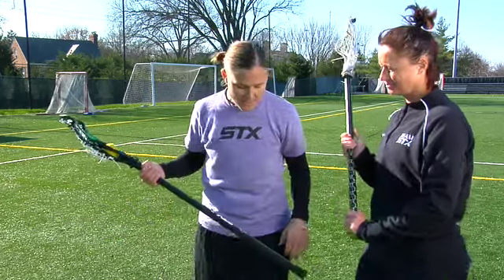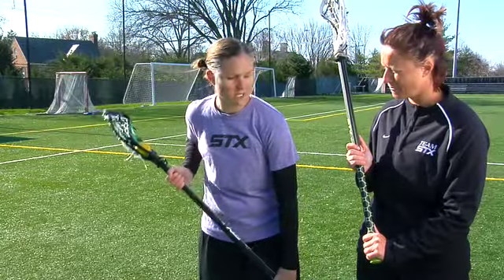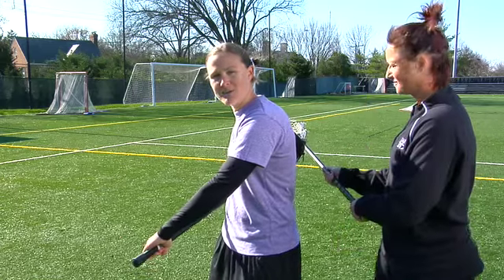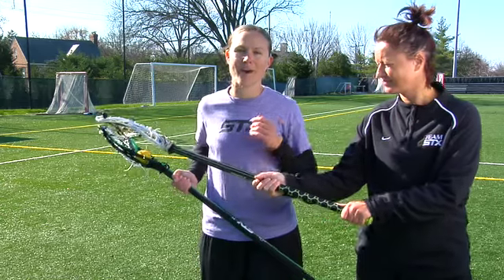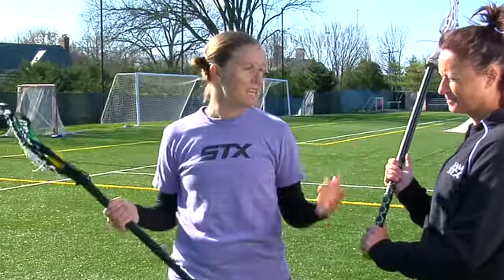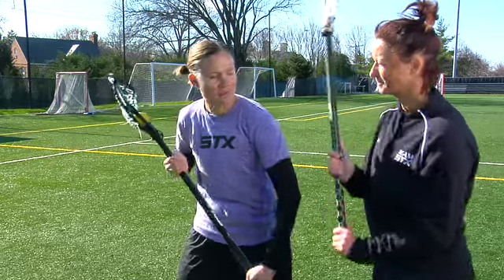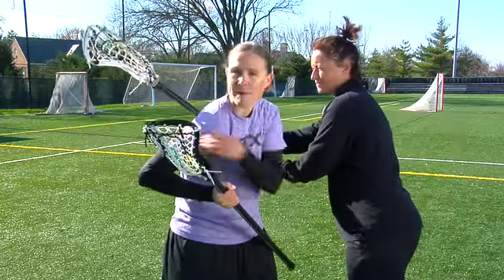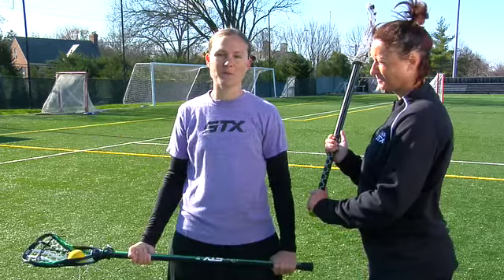Jen Adams and Stick Protection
Learn how to protect the ball in your stick with tips from Jen Adams